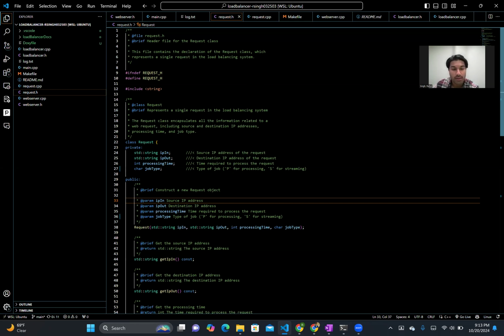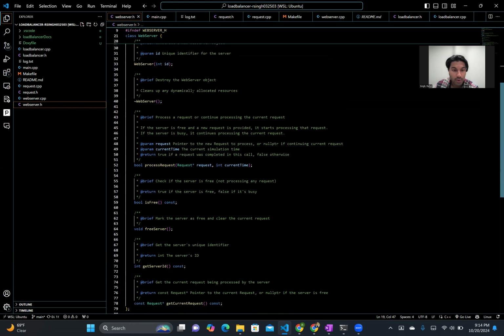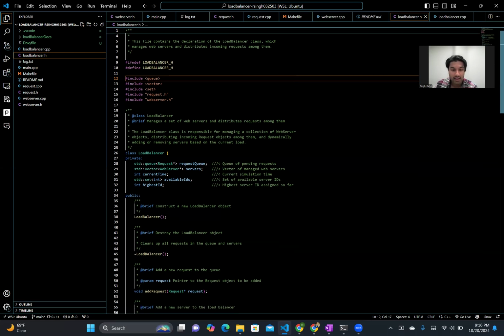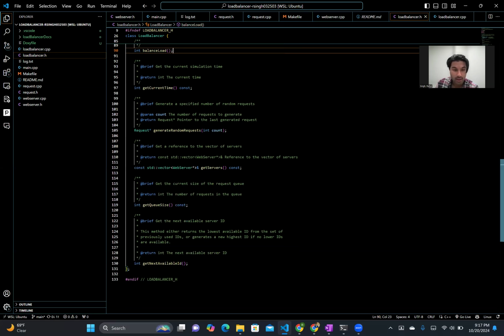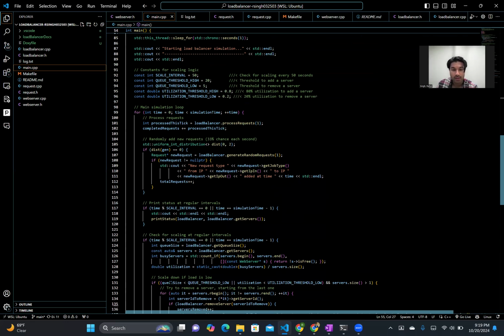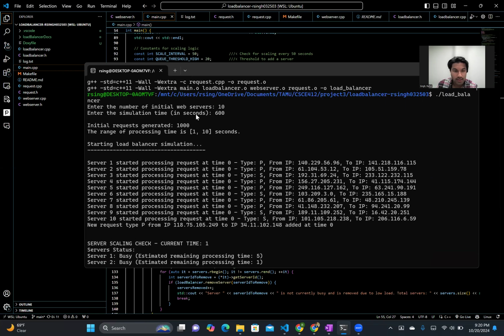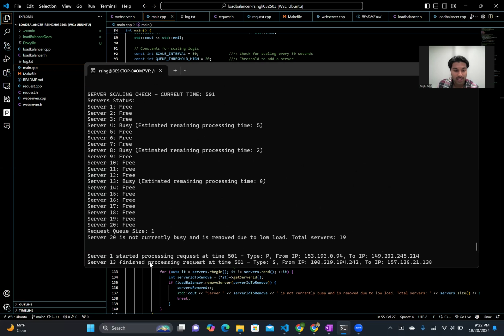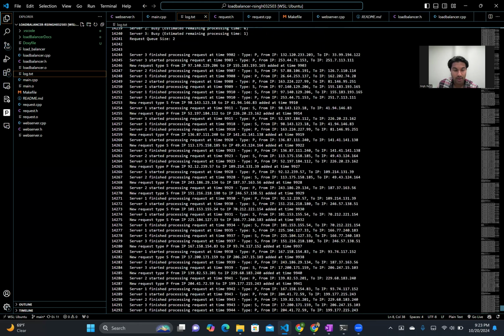Load Balancer Demo - CSCE 412 (read description)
The Load Balancer I have implemented scales up or down based on utilization and request queue size as described in the video. It does a scaling check every 50 clock cycles.